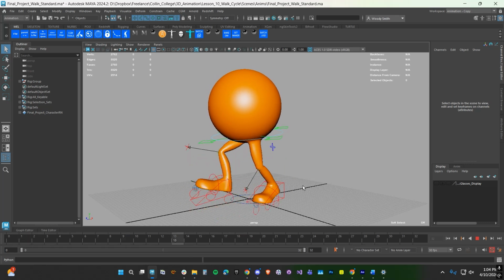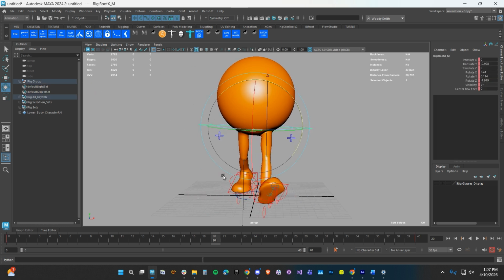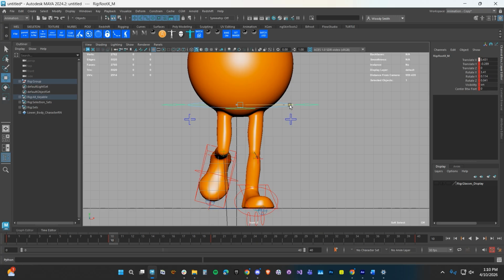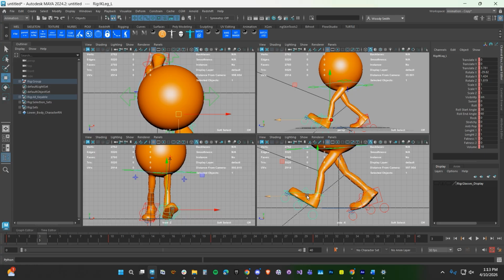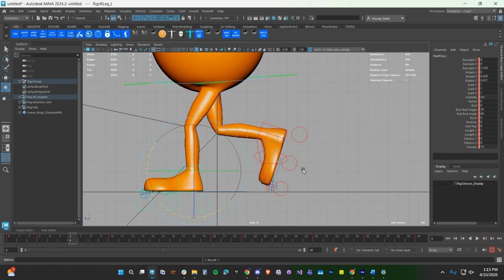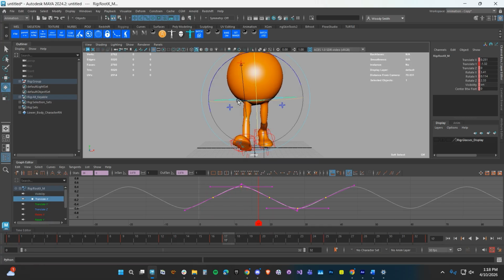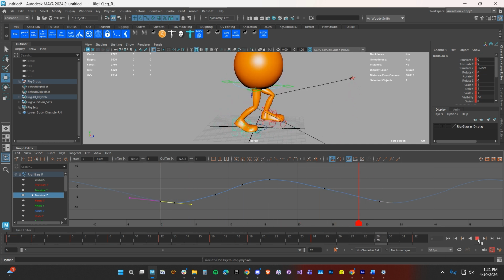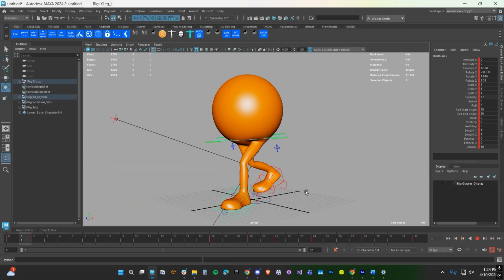3D Animation 101 - Lesson 10 - Walk Sequence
In this lesson, students will be introduced to the process of creating a simple walk cycle.  For this lesson, we will work specifically on the lower body mechanics. Students will learn how to block in the major poses, add in breakdown poses, and then refine using tangents and offsets.